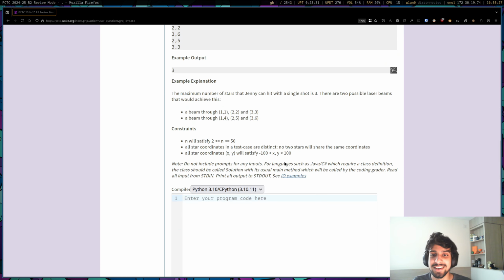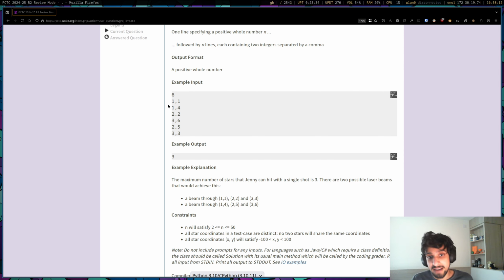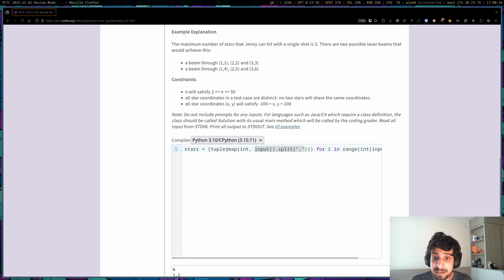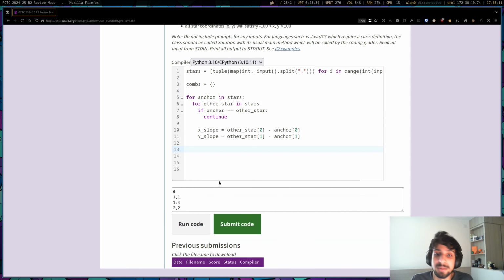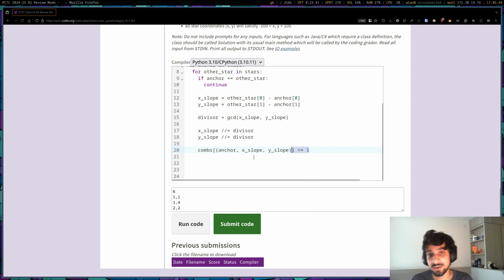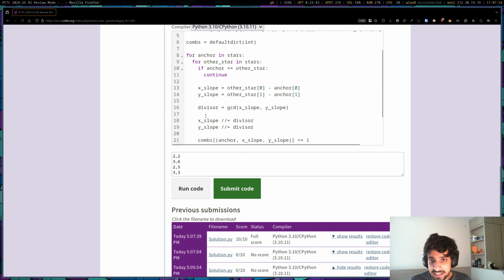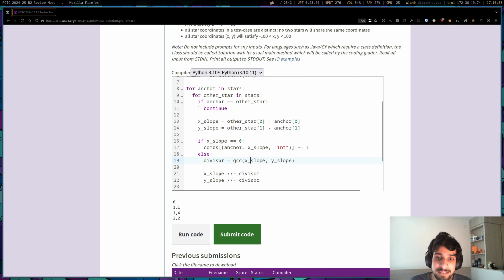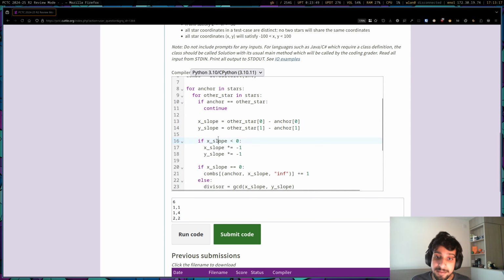PCTC Walkthrough | 2024-25 R2 Q10